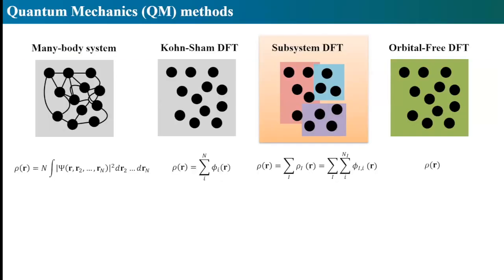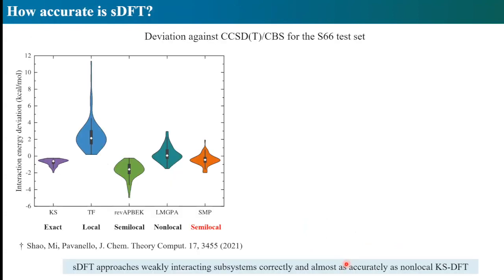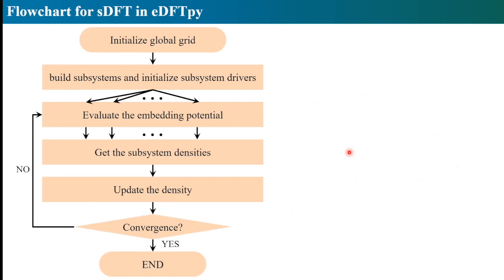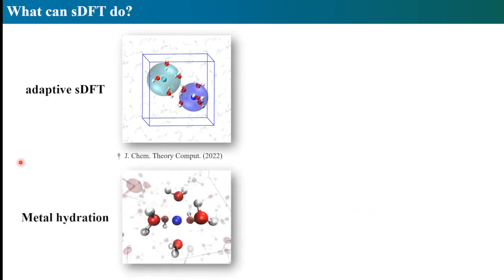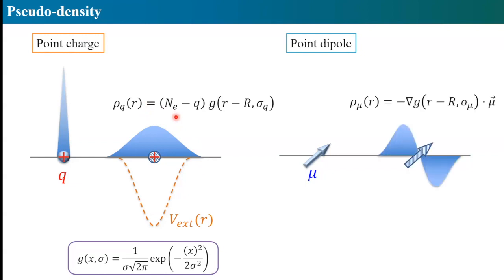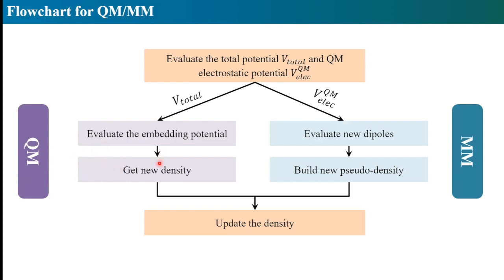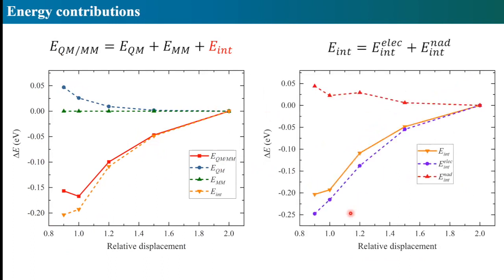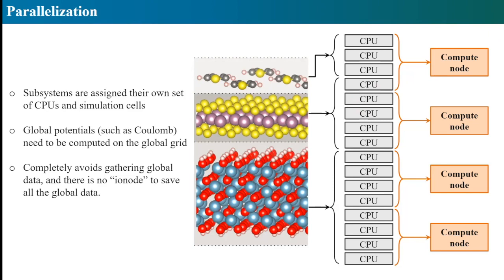Minisymposium on QM/MM - Xuecheng Shao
A Density-Functionalization of QM/MM